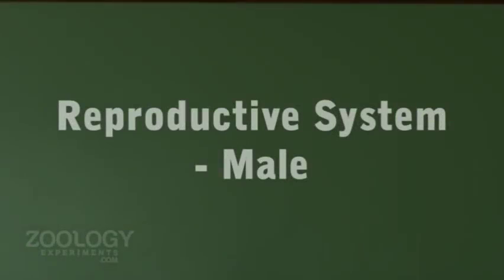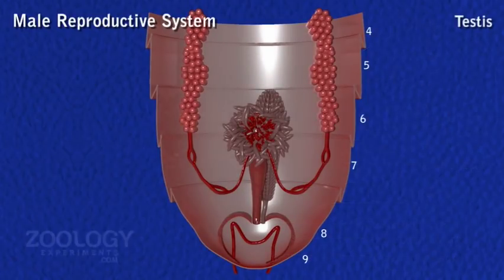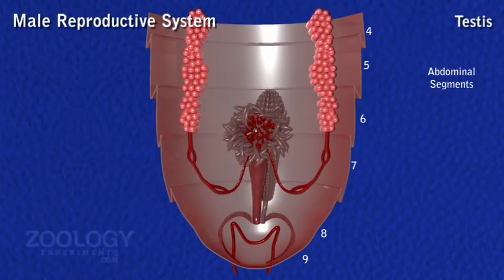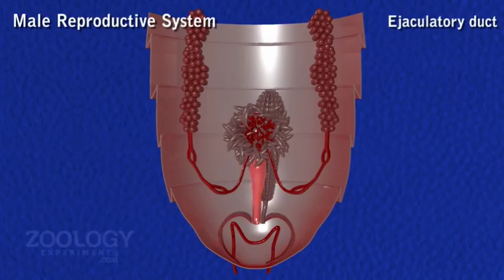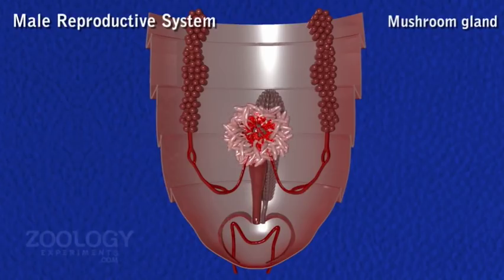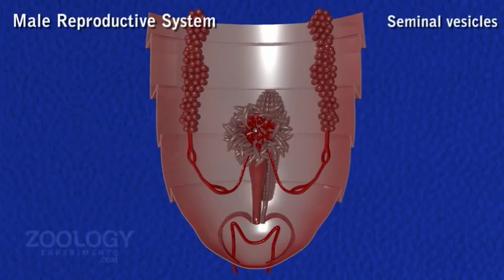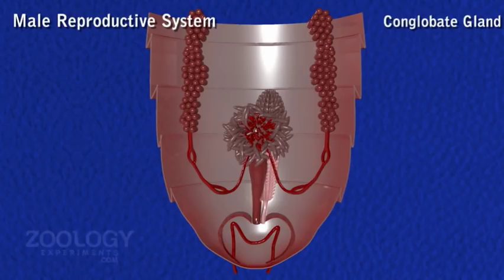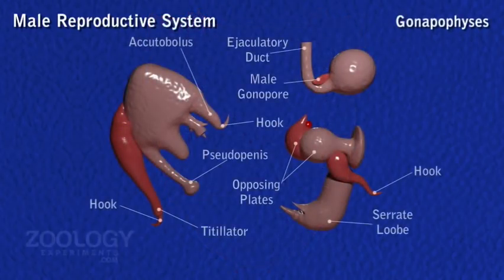Cockroach: reproductive system - male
Module Name: Cockroach: reproductive system - male